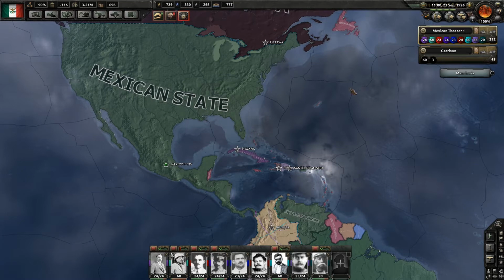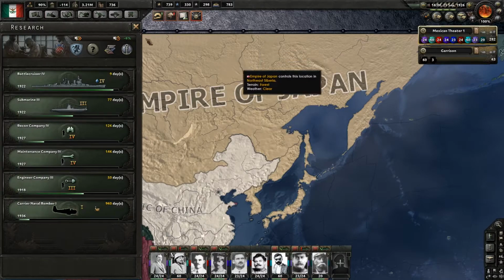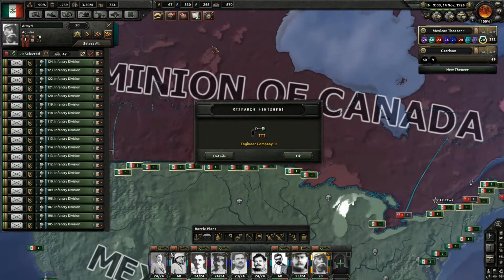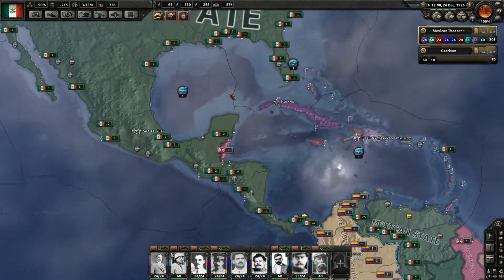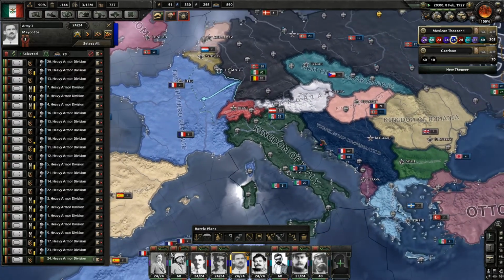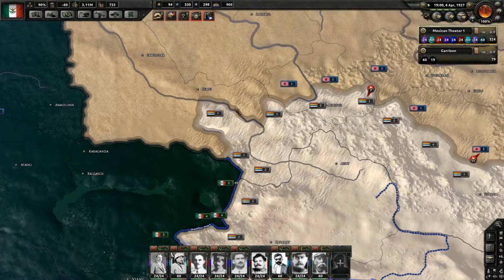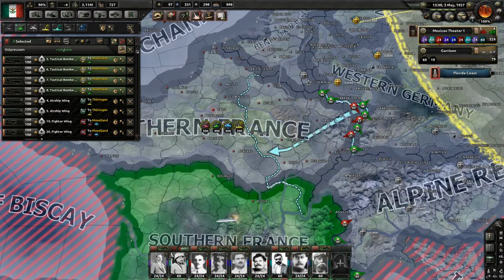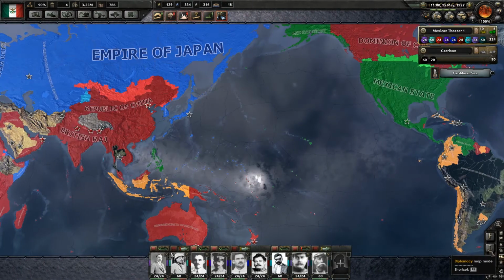Hearts of Iron IV - The Great War - Mexico - Episode 20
Let's Play Hearts of Iron IV.  In this series we'll be playing in the World War I time period using "The Great War" mod off the Steam workshop.

We will be playing as Mexico.  We will need to navigate the waters of civil war and look to return to the 1821 borders of the Mexican Empire after independence from Spain.